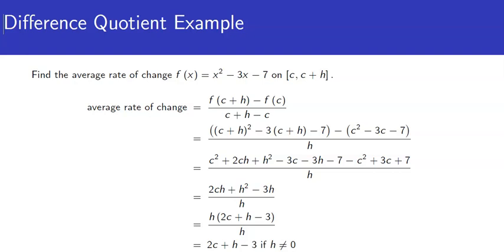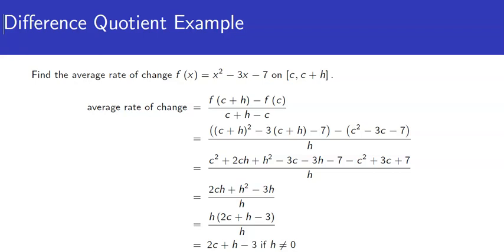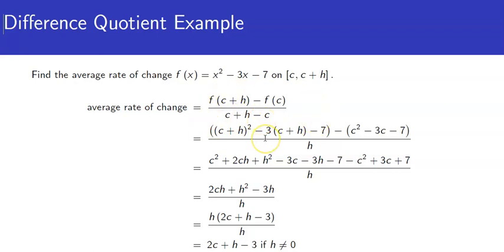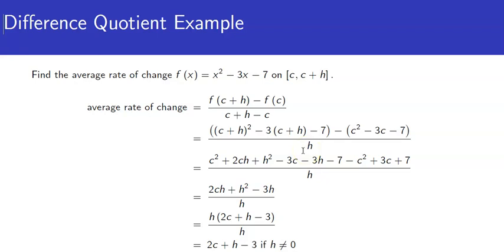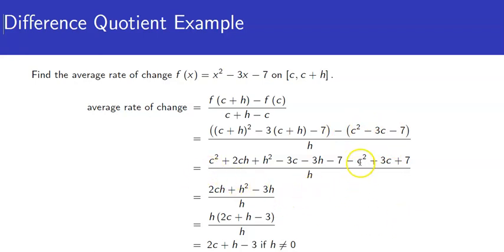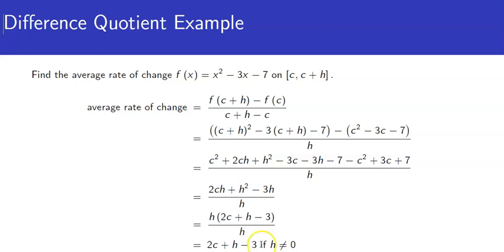Difference Quotient Example